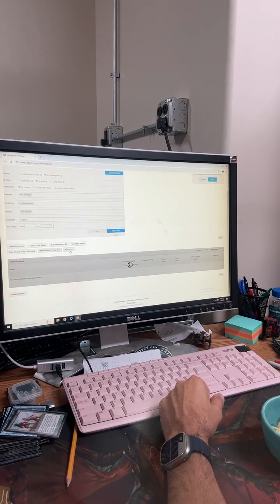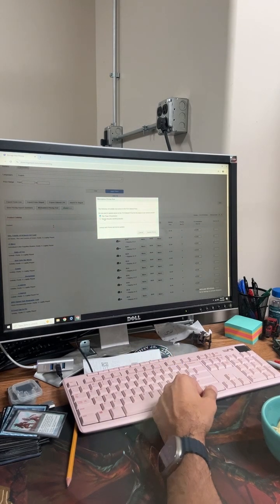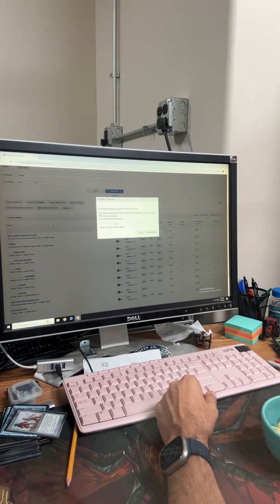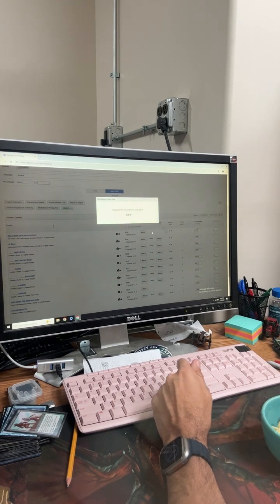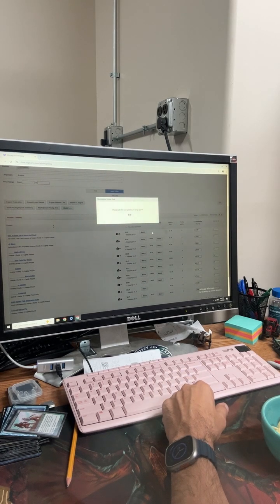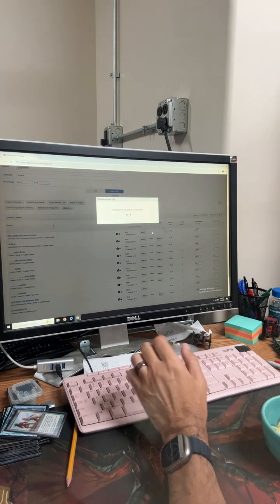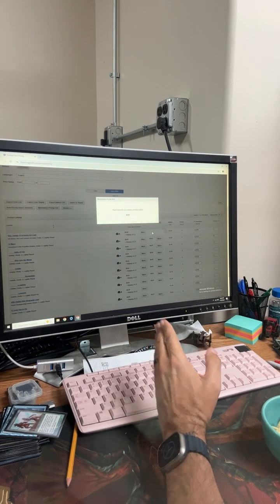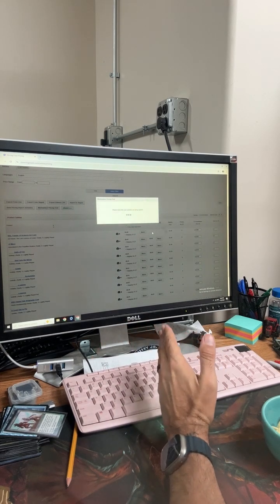Marketplace Pricing How To